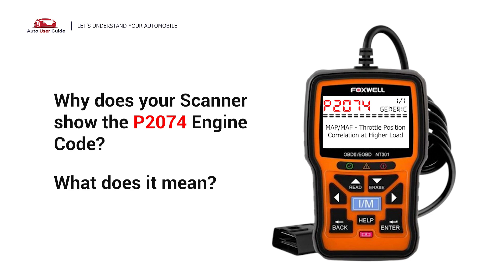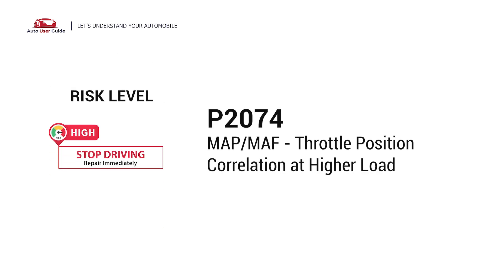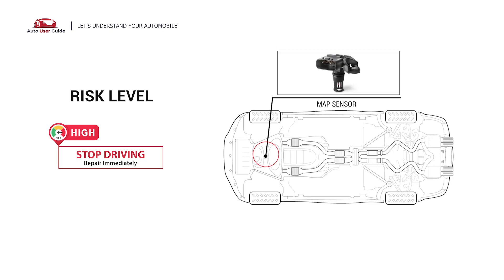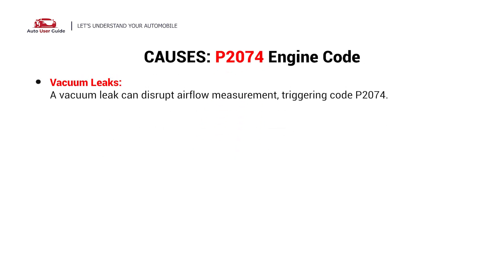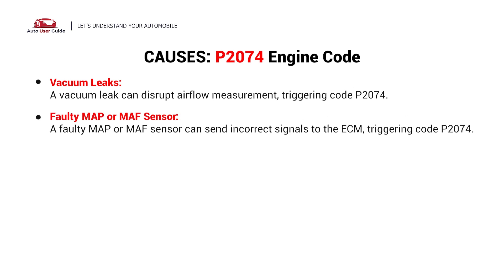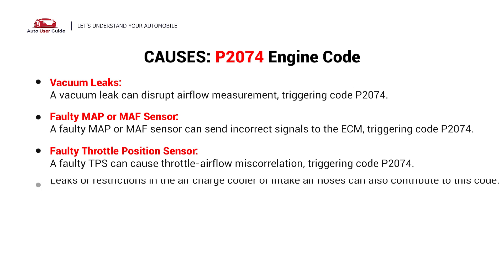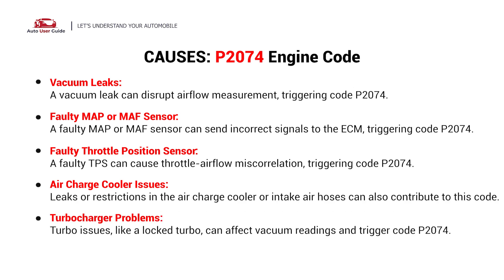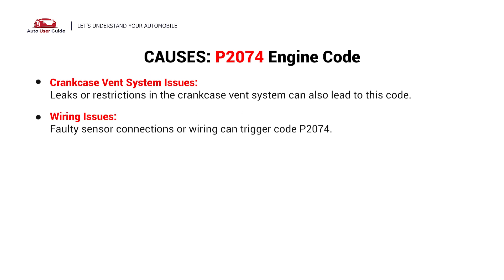What is P2074 : Engine Error Code Causes Explained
🔍 Is your check engine light on? The P2074 code refers to "Intake Manifold Tuning (IMT) Valve Stuck Closed" which can lead to engine performance issues such as poor acceleration, reduced power, or inefficient fuel consumption if left unresolved!

📌 What You’ll Learn:
✅ What does P2074 mean & why does it appear? ⚙️
✅ Common causes of a stuck IMT valve 🔧
✅ Symptoms of intake manifold issues 🚗
✅ How to diagnose & fix the problem 🛠️
✅ When to clean, repair, or replace components 🚘

👉 Ignoring P2074 can seriously affect your engine’s performance! Watch this guide to help diagnose and resolve the issue.

🔔 Turn on notifications for more engine troubleshooting advice!